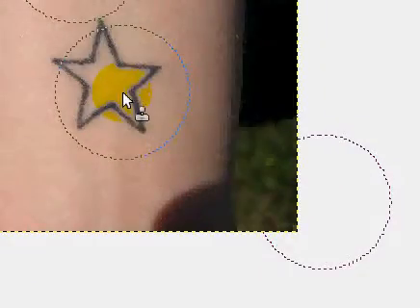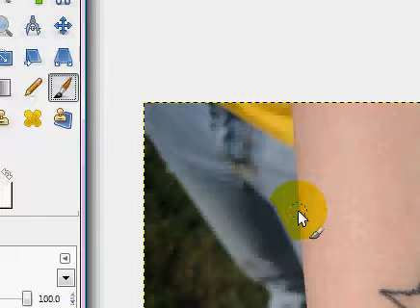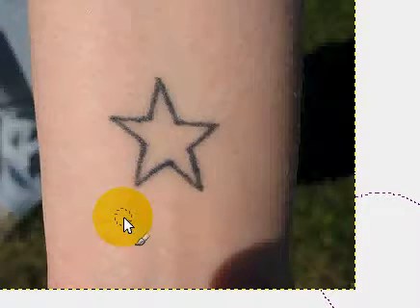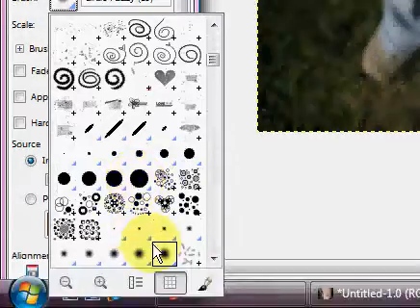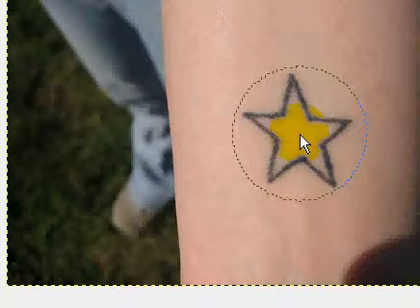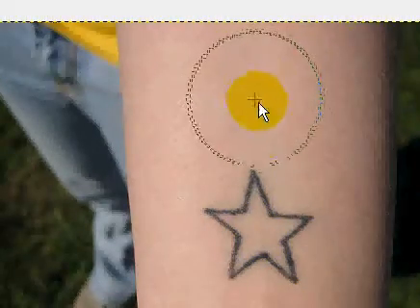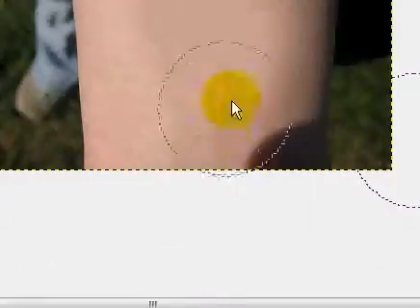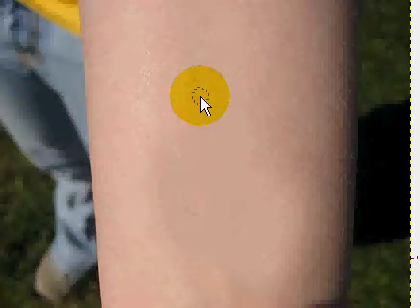How to remove tattoos in GIMP